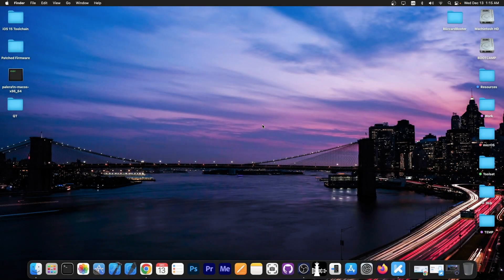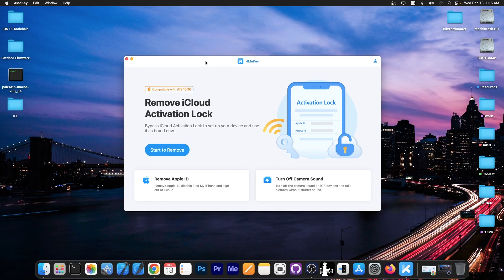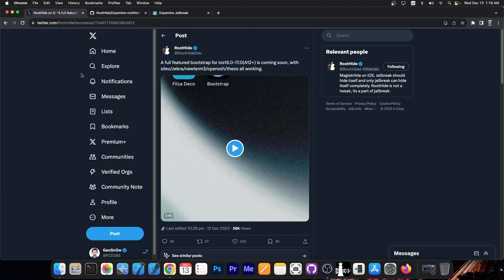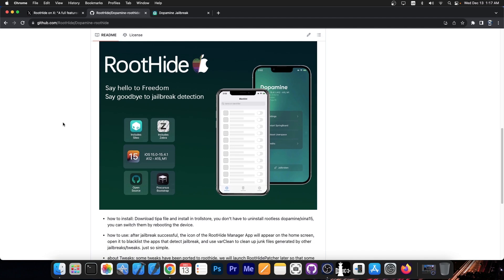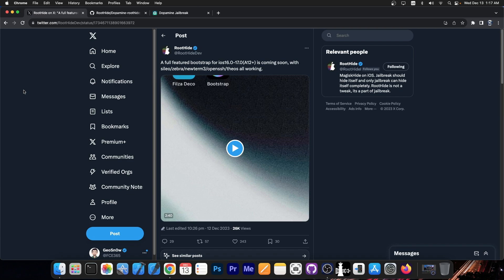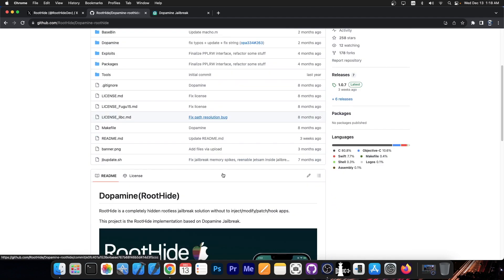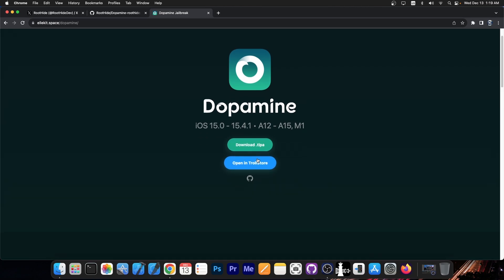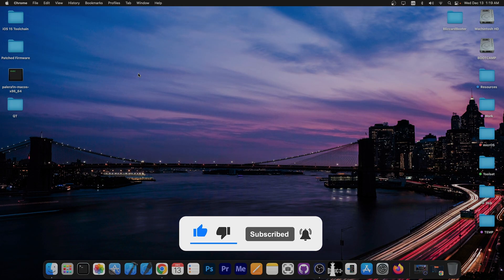iOS 16.0 - 17.0 RootHide A12+ JAILBREAK NEWS: New Bootstrap With Sileo, SSH, Terminal & More Coming!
▶ Fix Activation lock/ iPhone/iPad Locked to Owner/Apple ID without password with Tenorshare 4Mekey with iOS 16.6 Support

The developer behind RootHide jailbreak, a fork of Dopamine jailbreak for A12+ devices has announced a new Bootstrap coming soon for iOS 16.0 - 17 that comes with Sileo, NewTerm3, SSH, and even Theos for tweak creation. This is compatible with iOS 16+ and works on A12+ devices too.

~ GeoSn0w